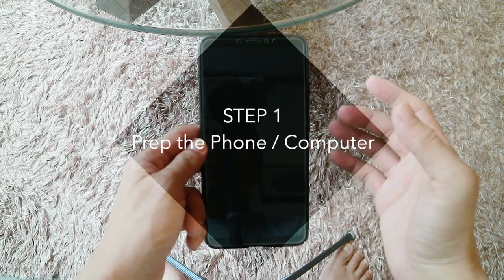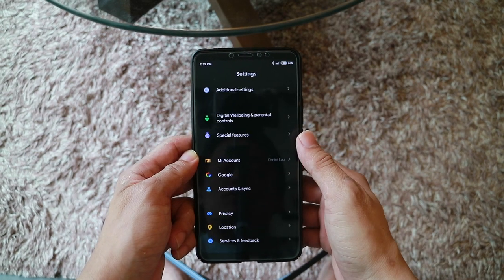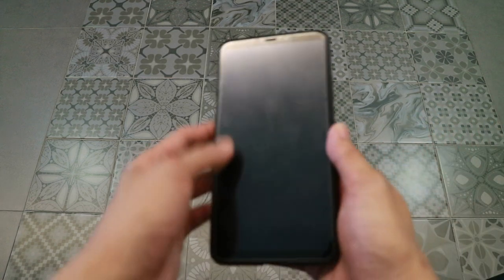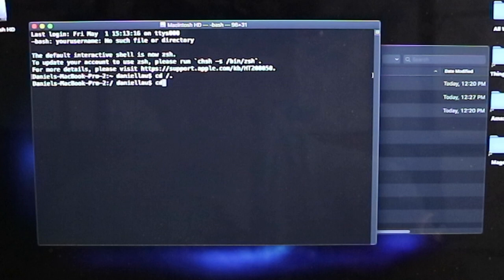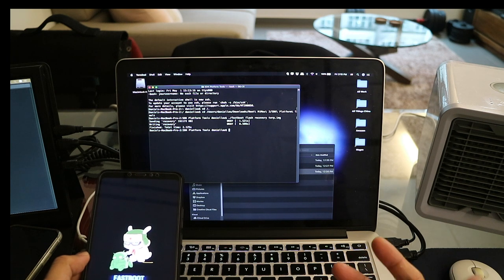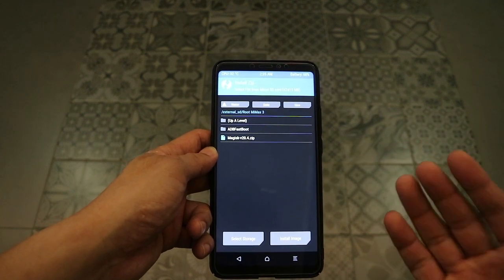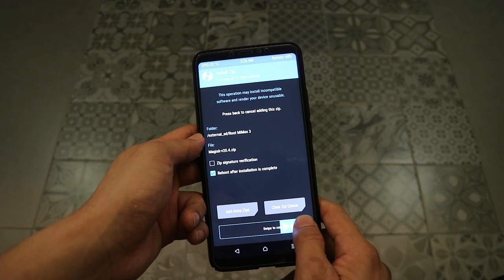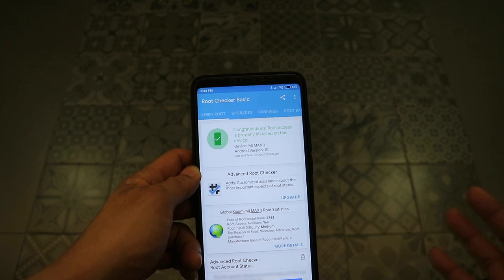How to Root Xiaomi Mi Max 3 with Android 10 and MIUI 11 (2020)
Watch this video to learn how to Root Xiaomi Mi Max 3 with Android 10 and MIUI 11.

By rooting it, you can install many proprietary apps such as the famous Google Camera, Sony Music Player as well as Motorola Widget.

SOFTWARE / FIRMWARE NEEDED TO ROOT

PURCHASE ITEMS

You may purchase more products from two of my favorite China retailers

Note
By purchasing via those links, the retailers will offer us a small token of referral fee. It will not cost you more than the retail price but it will surely help us in getting more amazing gadgets.

Check out our very own web portal for an undisturbed viewing ecstasy or to buy the unboxed/reviewed products at a great discount directly from us.

Keep yourself updated with my latest postings at

🐶GADGET SUBSCRIPTION SERVICE 🐶

We currently run a one-of-a-kind Gadget Subscription service, 'Gadget Doggo', you may find out more

Huge "Thank You!" and remember you can show your support by simply 'LIKING' the video and feel free to leave down any questions in the comment section and I will get back to you as soon as possible.